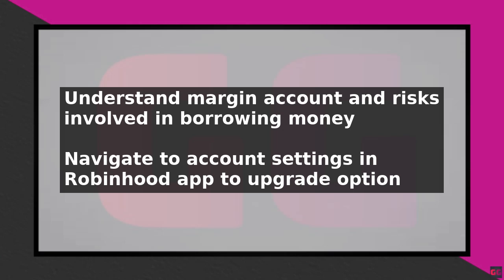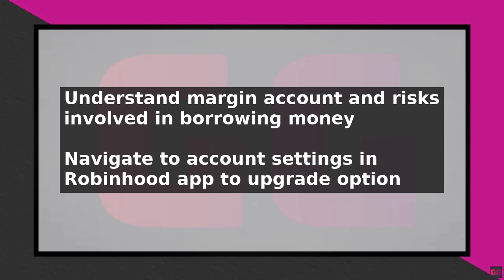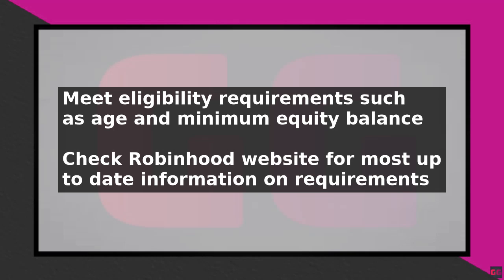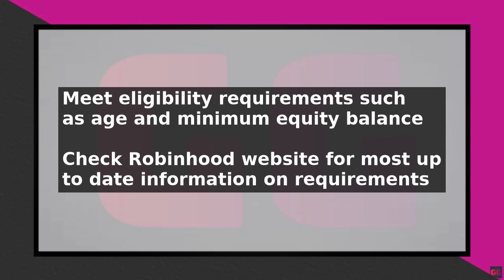How To Switch To Margin Account On Robinhood (2025)